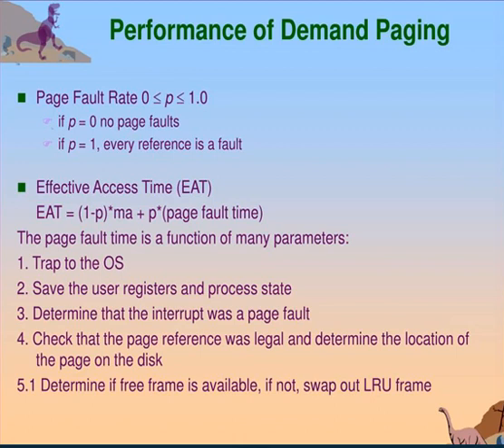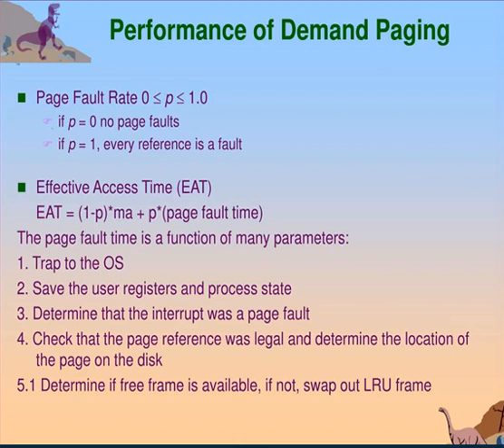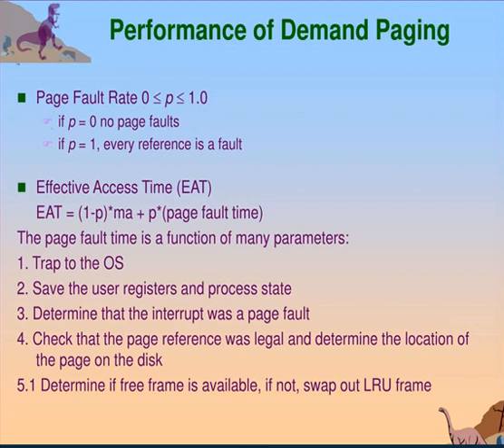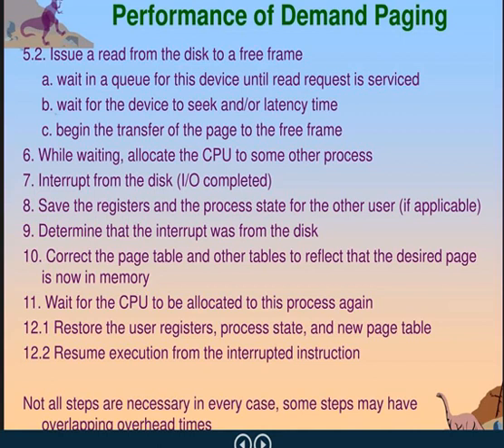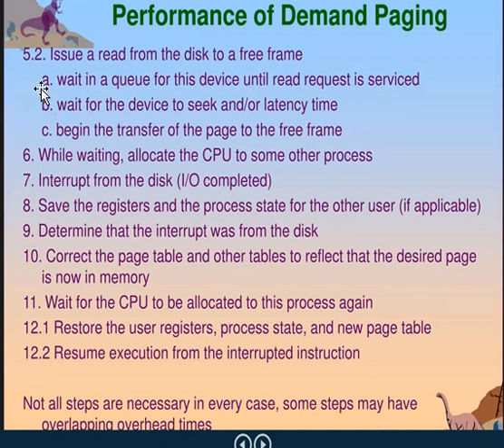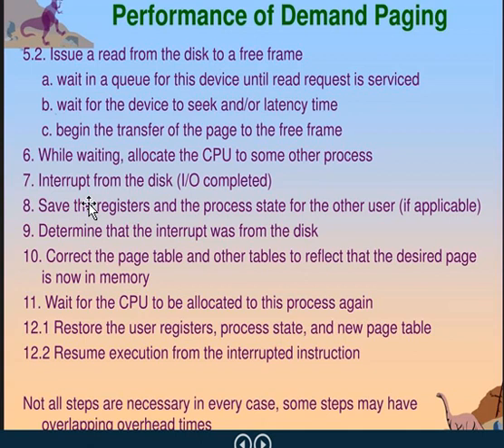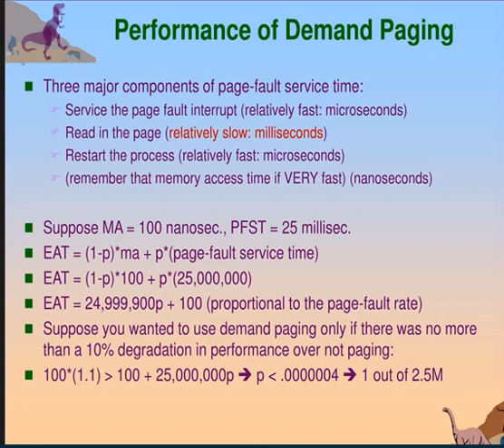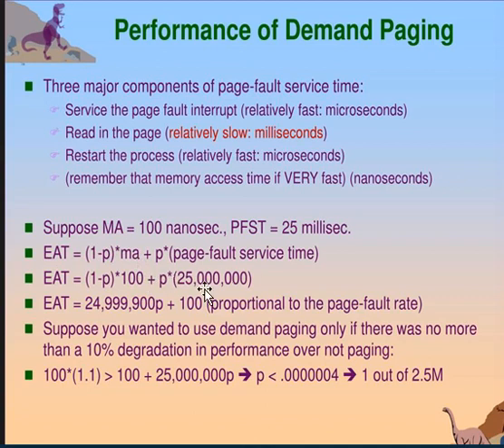Performance of demand paging from operating system subject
calculating effective access time based on memory access time and an average page-fault service time.